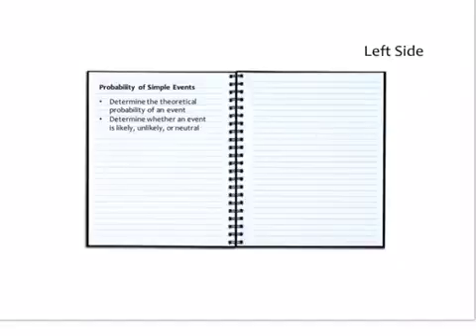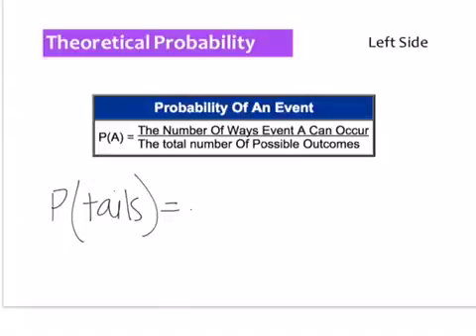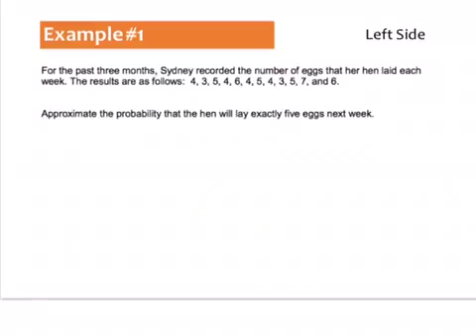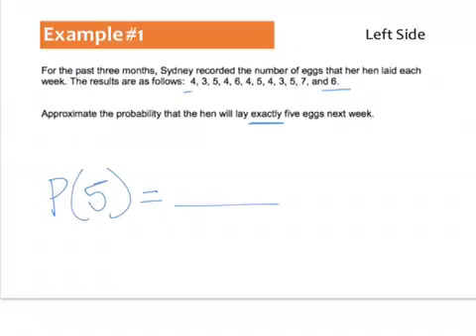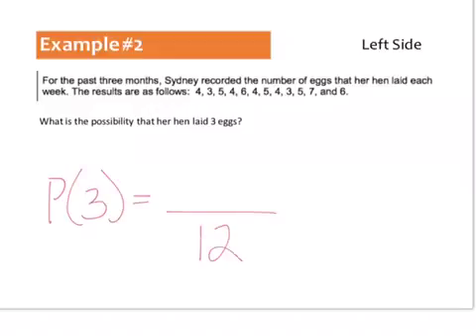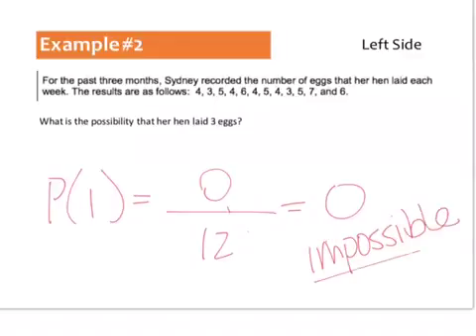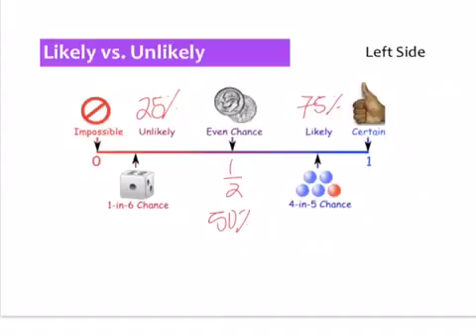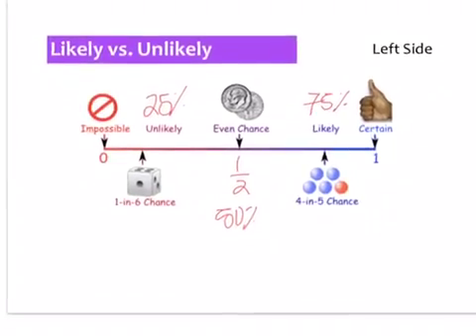Unlikely vs likely probabilities